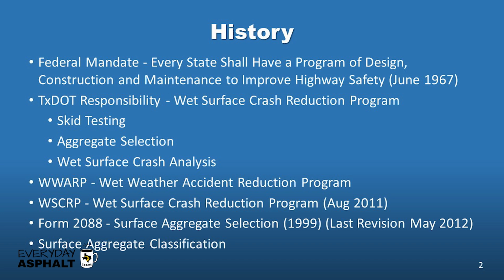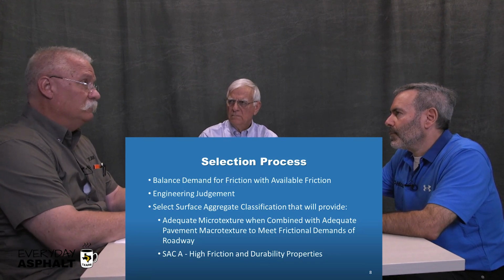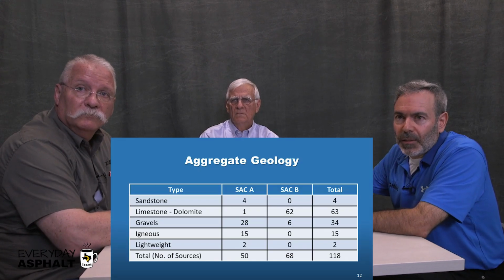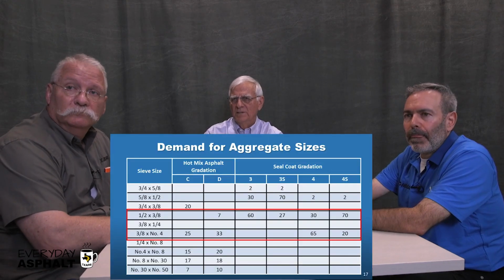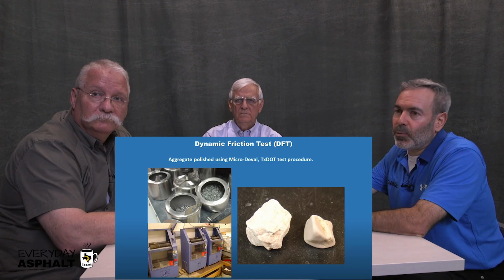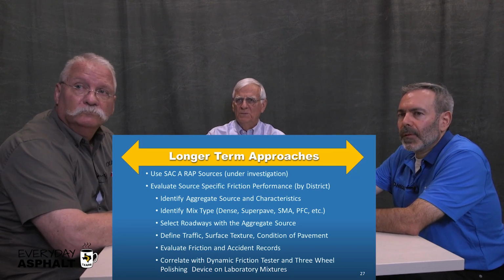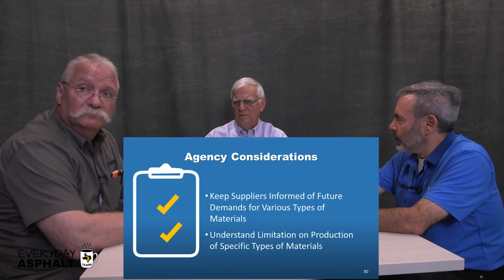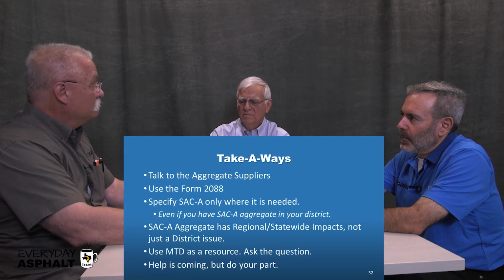Episode 21: The Science Behind Rocks and Roadways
This month’s edition of Everyday Asphalt ventures into the quarry to uncover the world of rocks and the Surface Aggregate Classification (SAC) system. Dr. Jon Epps and Richard Izzo join the conversation to explain when, where, how, and why specific aggregates are essential for roadway surfaces—and the challenges that come with it.

We’ll explore geography, geology, aggregate testing, supply and demand, and what it takes to ensure the right rock ends up on the right road. Wondering how many SAC A sources exist in Texas?

00:00 Intro
00:50 Guest Introduction: Dr. Jon Epps and Richard Izzo
01:43 SAC A
03:14 Surface Aggregate Selection Forms
04:29 SAC
05:55 How do districts determine SAC
07:30 Micro Texture & Macro Texture
08:10 Balance Demand
09:00 How do we determine the SAC
10:47 Bituminous Rated Source Quality Catalog
11:51 Physical Test Results
12:45 Example for BRSQC
13:36 Aggregate Geology
14:08 Aggregate Sources
15:31 General Characteristics
15:59 Perception of Quality
17:31 Demand
19:27 Demand for aggregate sizes
20:14 Supply
20:59 Dynamic Friction Test
23:40 Aggregate Polish
24:48 Bondo
25:27 Three Wheel Polishing Device
26:33 Short Term Approach
28:42 Long Term Approach
33:28 Supplier Considerations
34:49 Agency Considerations
37:01 Supply/Demand Regional Issue
38:41 Take-a-ways
42:32 Acronyms
42:48 References
43:37 Conclusion